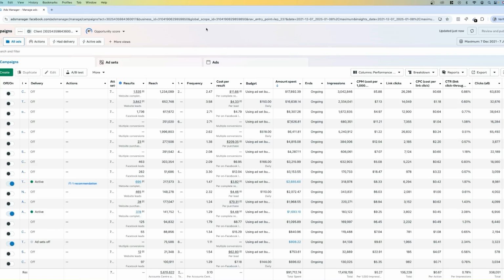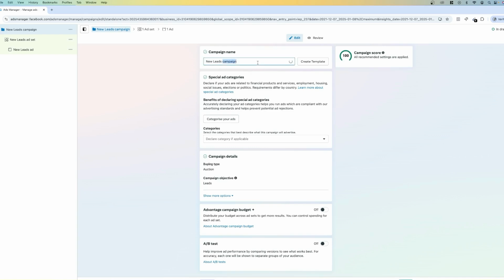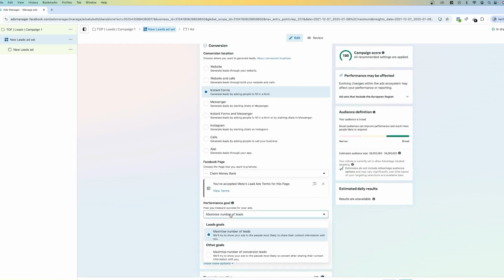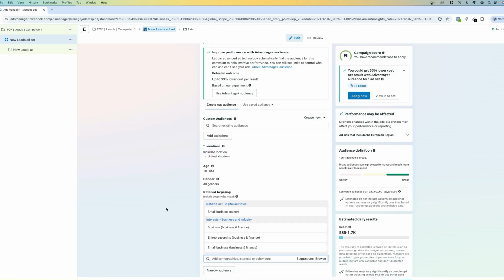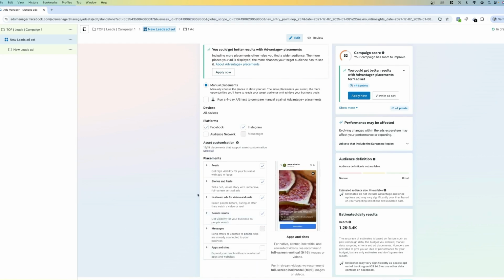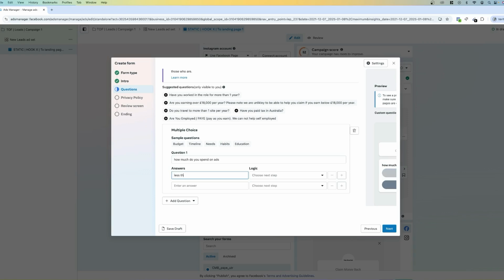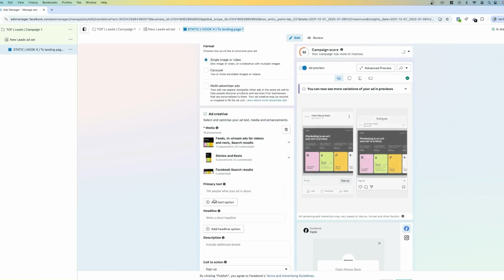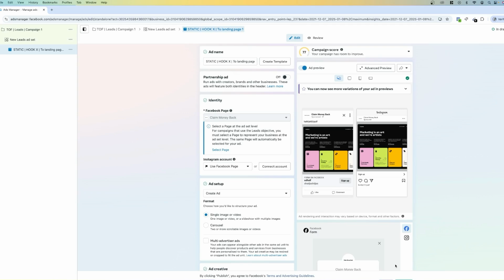How to Launch Your First Facebook Lead Campaign (That Actually Works in 2025)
Step-by-step tutorial showing exactly how to set up Facebook lead generation campaigns. Learn when to use lead forms vs landing pages, optimal campaign settings, targeting strategies, and budget recommendations. Perfect for beginners wanting to start generating quality leads. Based on real campaign data with $4.30 cost per lead.